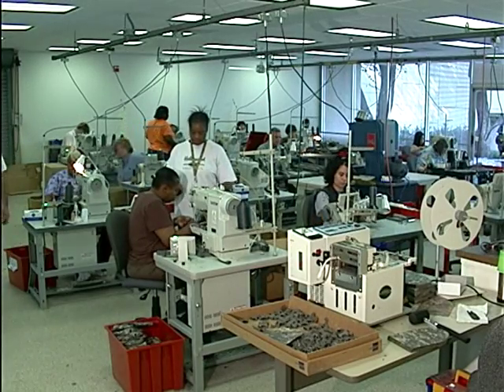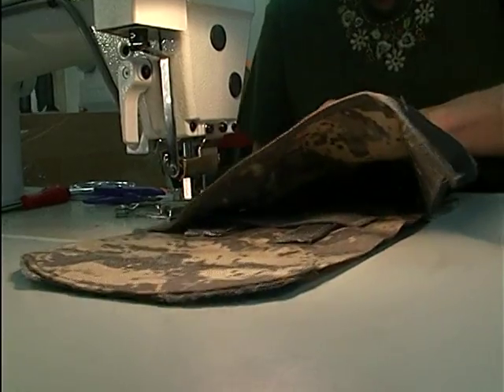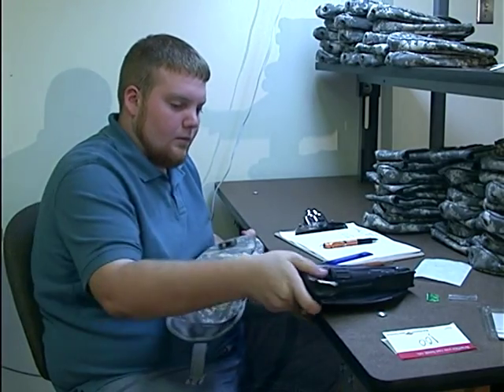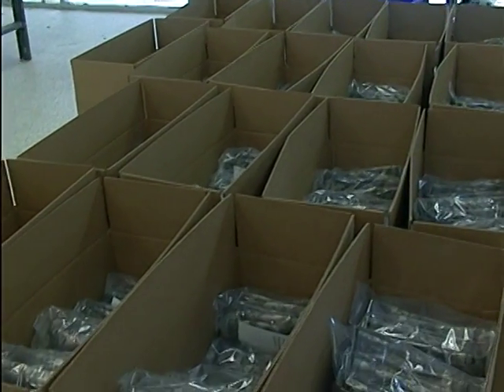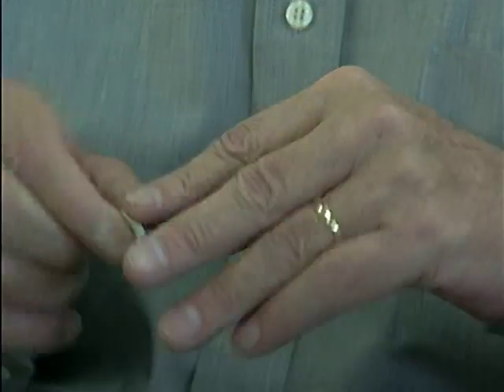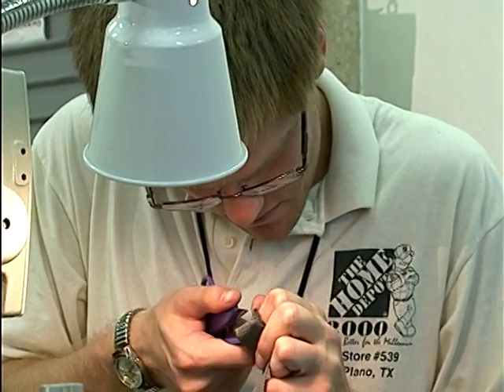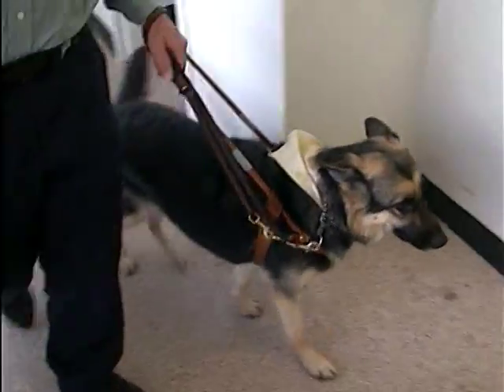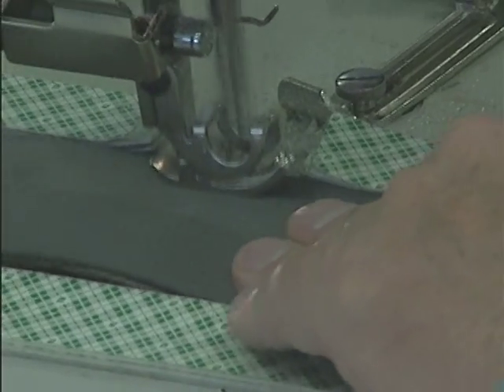Dallas Lighthouse for the Blind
Featuring Tom Sweeney, Employee of the Year, in the sewing factory.  Tom is blind and sews tool bags for the US military.  One of many blind employees at the Dallas Lighthouse for the Blind.